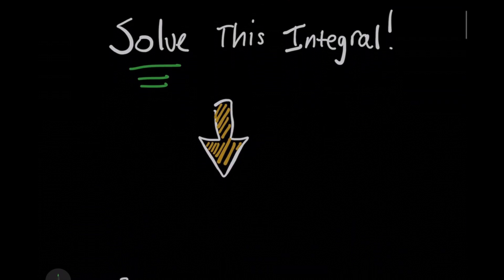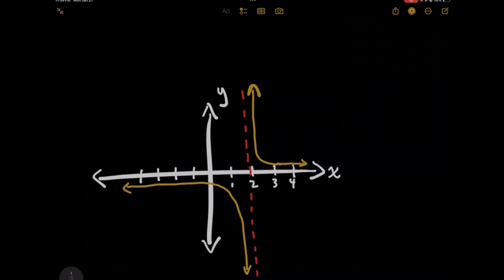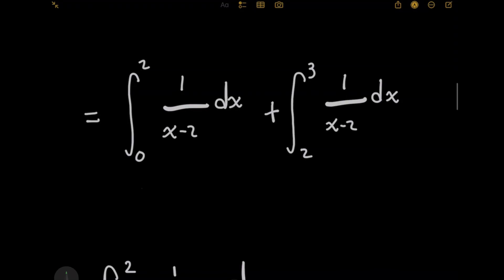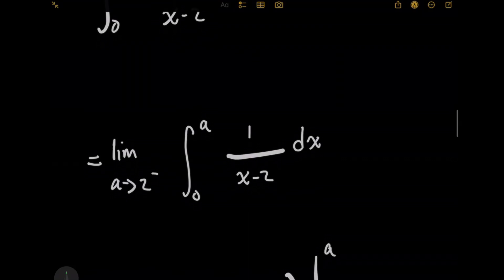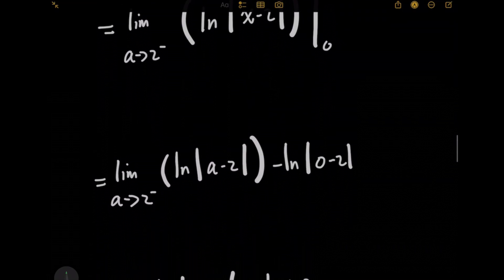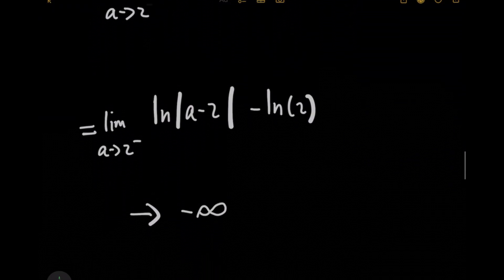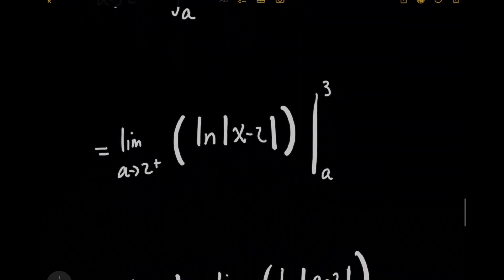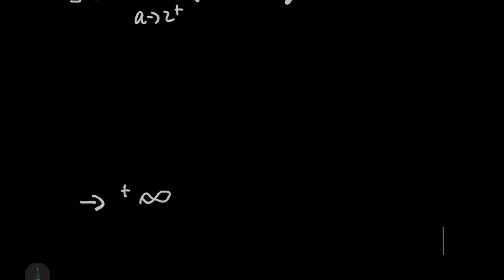WATCH OUT For This Definite Integral Trap!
Hey, ninjas! In this video, we'll uncover why this definite integral for the hyperbolic function has a trap that many calculus 2 students fall for! The interval includes a domain-restricted value of x at x=2, and so we need to break up the definite integral into parts, along with using limit notation! We'll work through this example AP calc problem to determine what the answer is...if it even exists!

0:00 - Intro
0:15 - Graphing It
0:56 - Splitting the Integral
1:40 - Using A Limit
2:08 - Solving The Left Integral
3:10 - Solving The Right Integral

Gear Up for the Dojo! 🥋 Grab some awesome swag so you can rock the 🥷 look!

Level Up Your Math Skills with These Must-Haves: 📚

* Conquer Exam Anxiety! 😫➡️😌 If math and life are stressful, this book helps you take care of YOU to better ace your studies 📚⬇️

* Crush the AP Calculus Exam! 💥 Dominate the AP exam with this amazing, comprehensive study guide!

* The Ultimate Calculus Companion: 🧮 This calculator is a BEAST. It’s so easy to use with calculus and I never looked back!

* Precision Engineering: 📏 A ruler isn’t just a ruler when you have this one. It’s super precise and very handy!

Behind the Scenes: My YouTube Toolkit 🛠️
I use VidIQ to help me make the BEST videos for you, ninja!